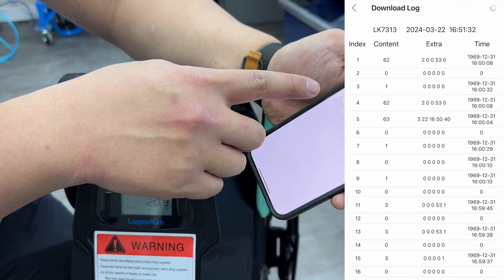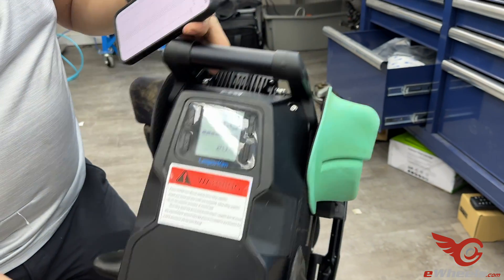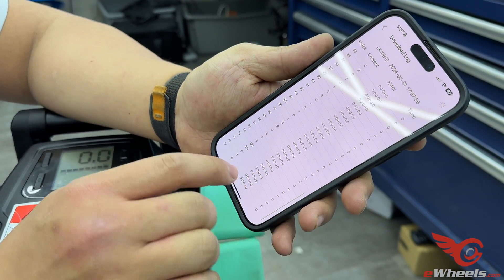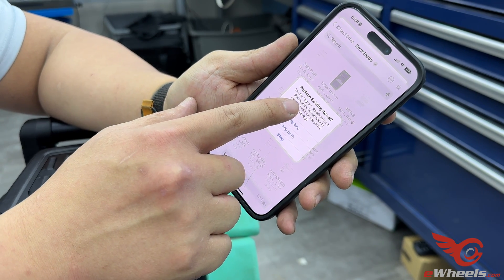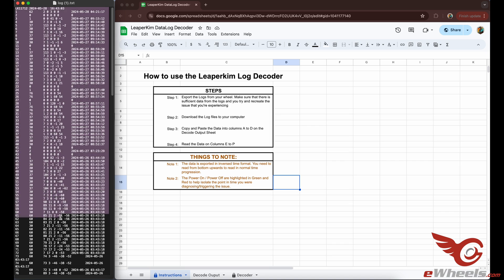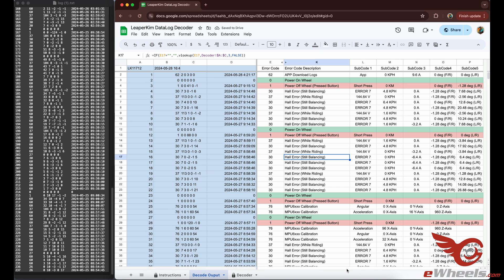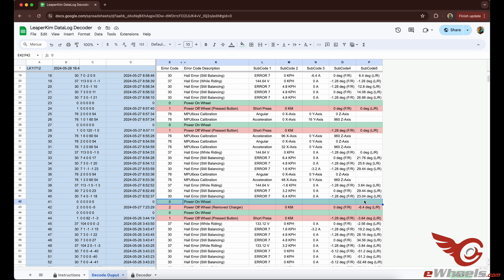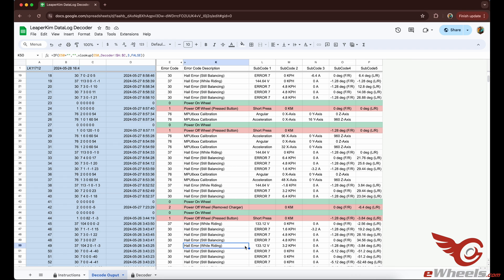LeaperKim Lynx/Patton/Sherman-S - Troubleshooting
Here's a quick video on how to use the LeaperKim Datalog Decoder on Google Sheets.

If you have any questions or issues, let me know. It's best practice to make a copy of the sheet for your own use - in case multiple people use it at the same time.